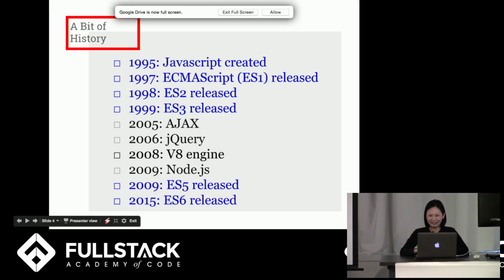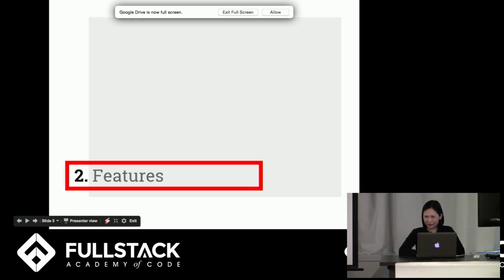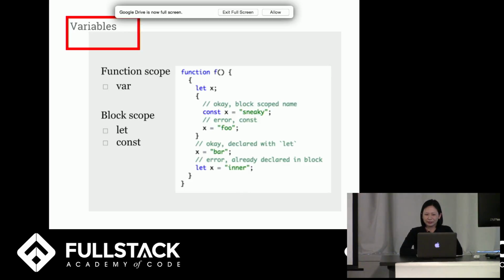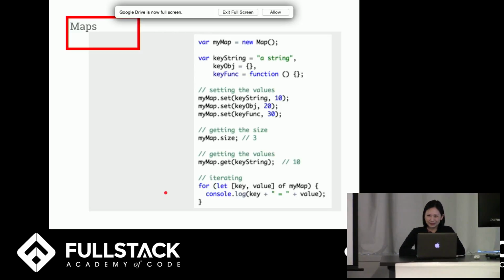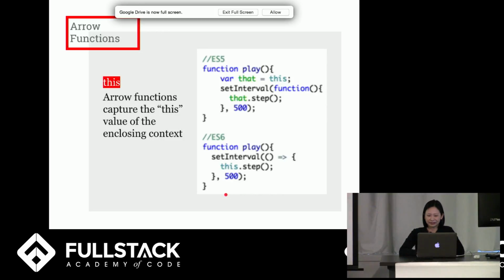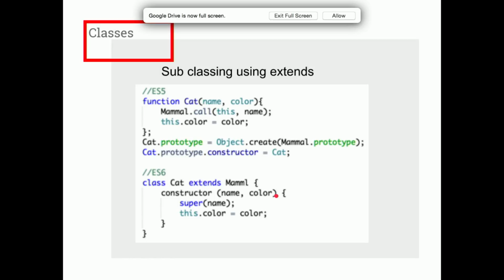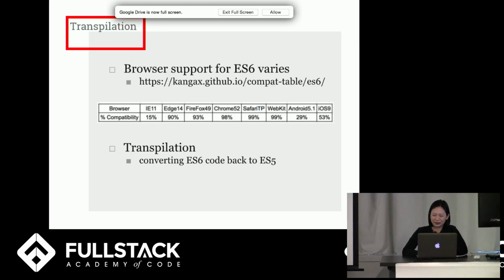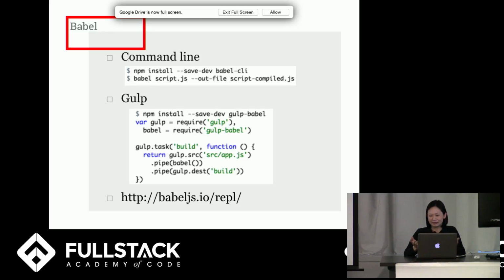ES6 Tutorial - An Introduction to the ES6 Standard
ES6 stands for ECMAScript6 (also known as ECMAScript 2015), an updated version of the ECMAScript standard that was released in 2015. This version has introduced a significant number of new features to the JavaScript language. In this ES6 tutorial, we give an overview of these new features and talk about how to build apps using ES6.

Watch this video to learn:

- The new features in ES6
- How to build apps using ES6